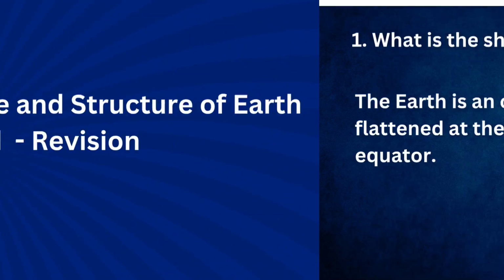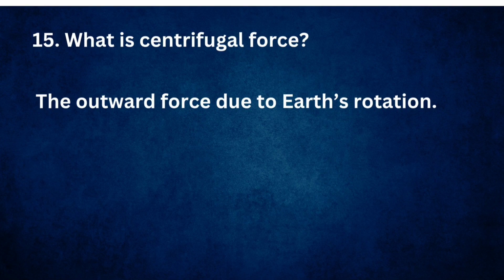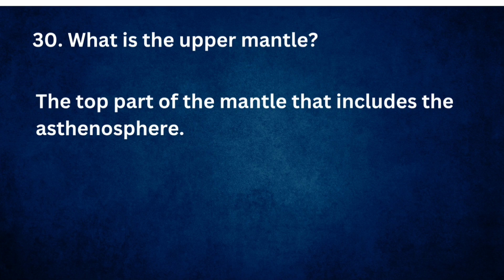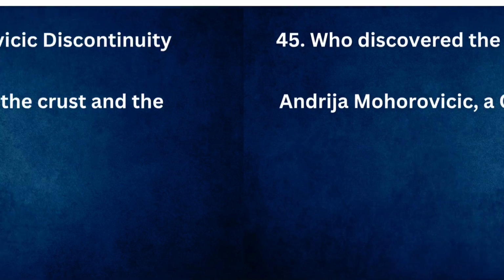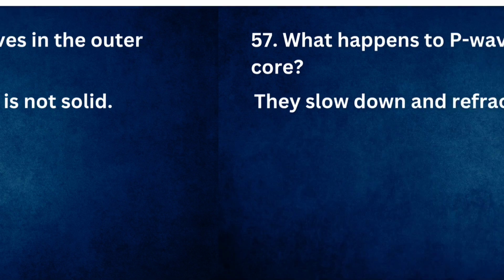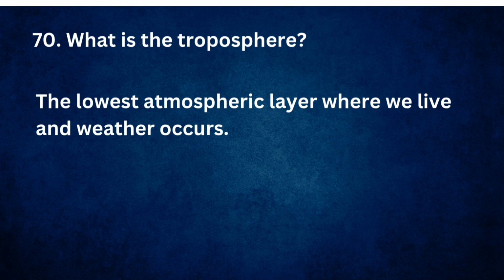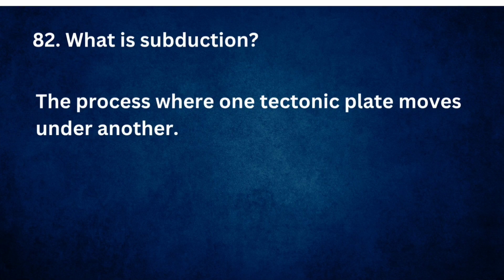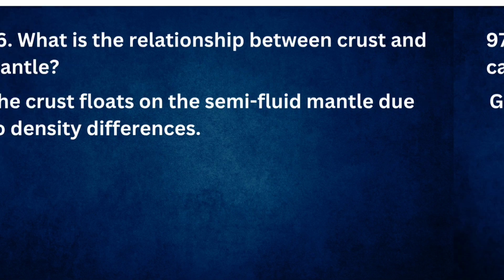Geography | Shape and Structure of the Earth | UPSC Revision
📌 In this video: Shape and Structure of the Earth questions useful for UPSC, SSC, Banking & Competitive Exams 2026

✅ Perfect for:
- UPSC Prelims & Mains Preparation 2026
- SSC CGL, CHSL, and other SSC Exams
- Banking Exams (IBPS, SBI, RBI)
- Railway & Other Competitive Exams
- General Knowledge & Current Affairs Practice